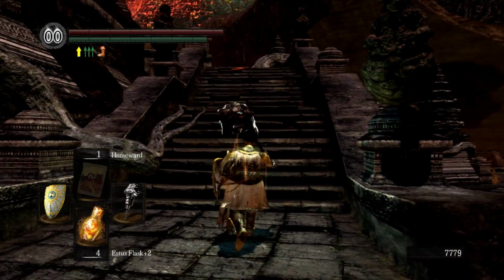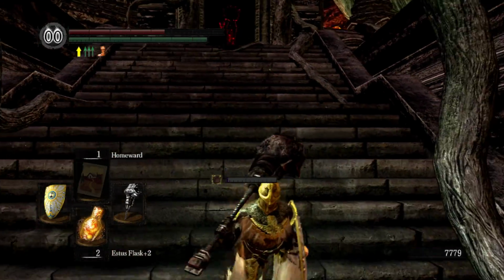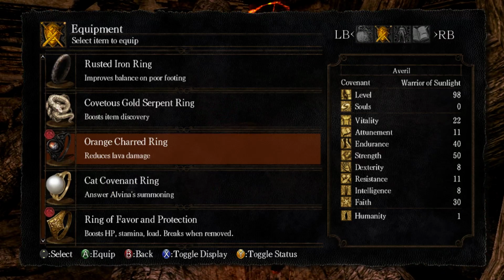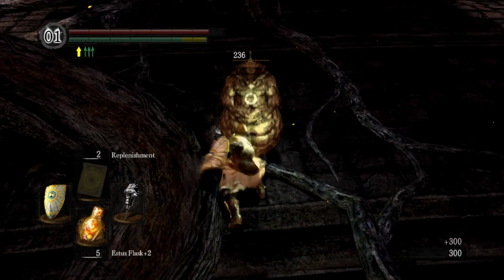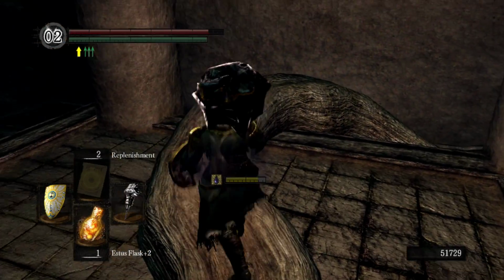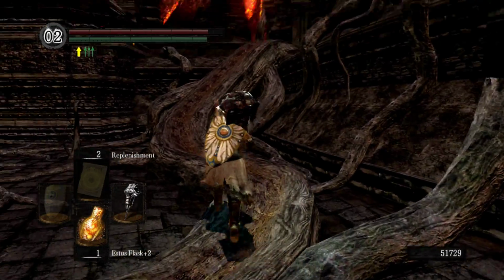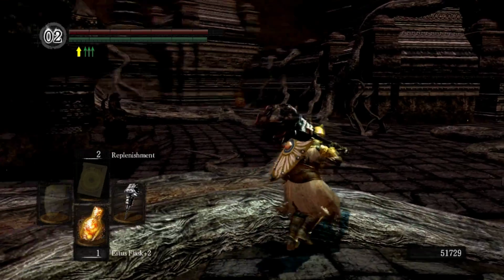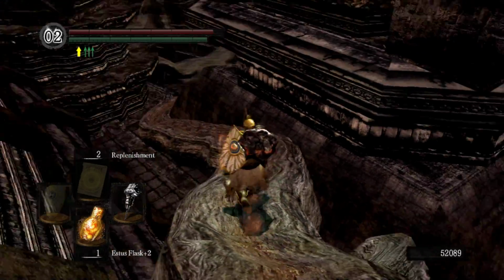DARK SOULS part 36- Bed of Chaos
Lost Izalith is actually kinda bad the more i think about it